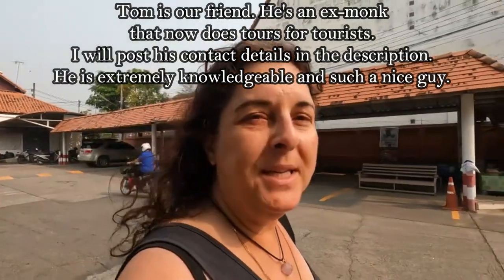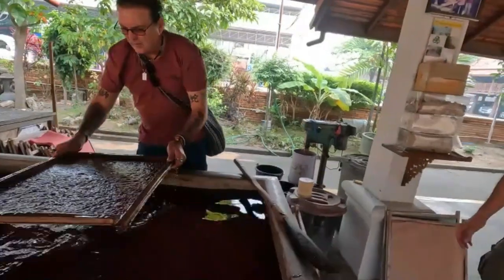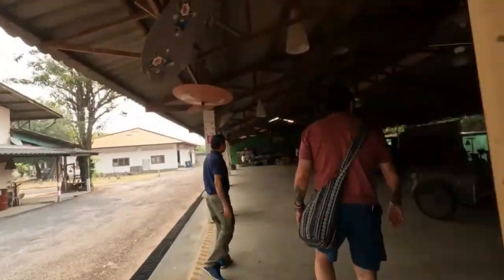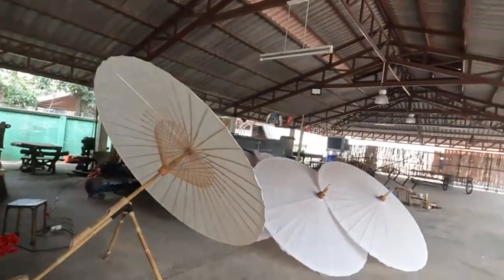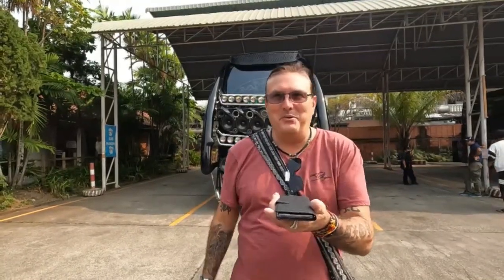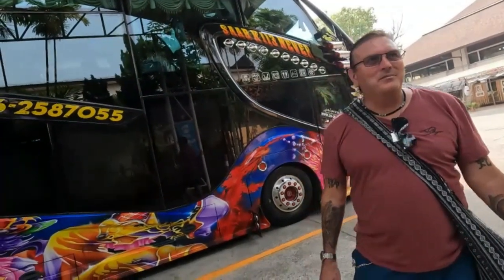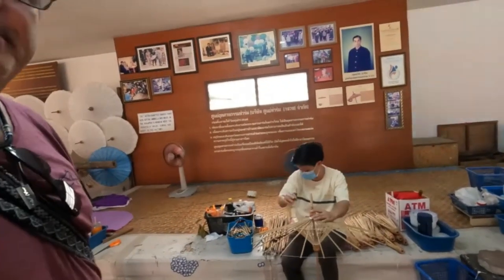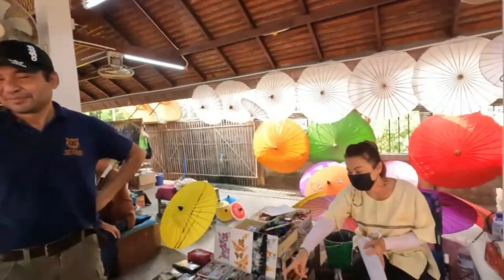Bosang Umbrella Making Chiang Mai. Steady hands required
Our friend Tom, a former monk is a tour driver now and has his own business. He is very knowledgeable and can explain every piece of art in every temple. All of the places that have Thai inscriptions, he explains what is written there so you can have a better understanding and a better experience overall.

We went to the Bosang Umbrella Village to watch the umbrellas being made and when we were there, two massive  party buses came rolling in. Check out this video to see the immenseness of these things. The speakers alone would blow your eardrums.

We went inside one of the tour buses to show you guys what we mean by party bus. Whoah!

Please see the details for Tom, the party bus contact, and where the Bosang Umbrella Village is located.

Toms Tours Thailand
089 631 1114 (if you're in Thailand)

Bosang Umbrella Making
Bosang Umbrella Village
Q37 + XPQ
1014 Ton Pao
San Kamphaeng District
(about 20 minutes by car from Chiang Mai City)